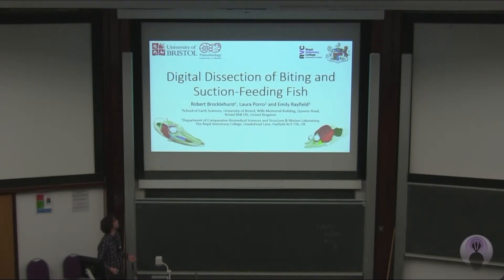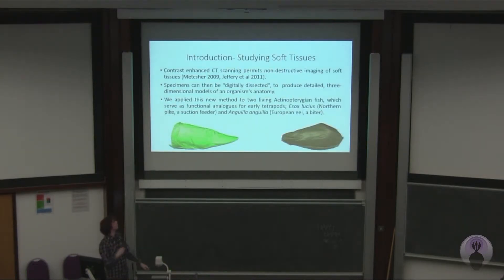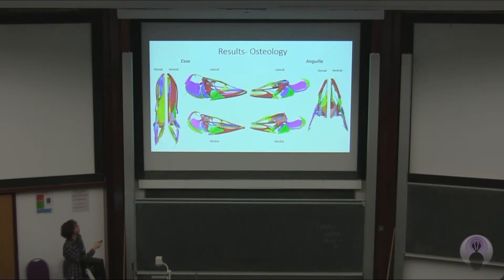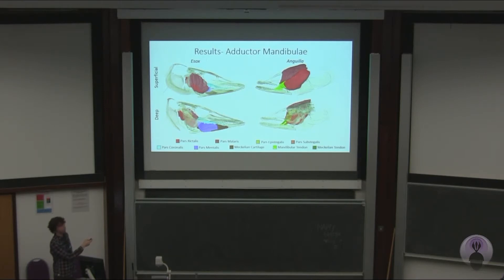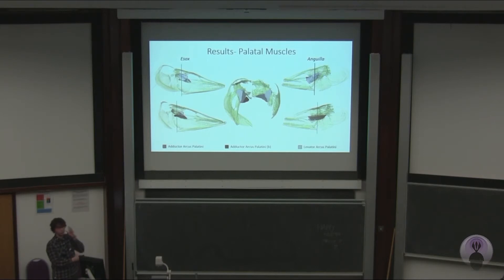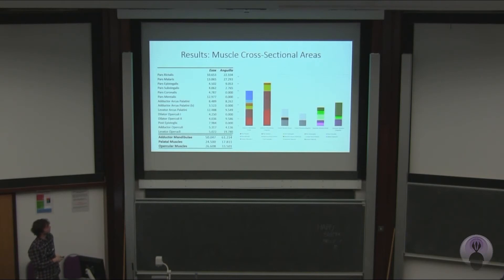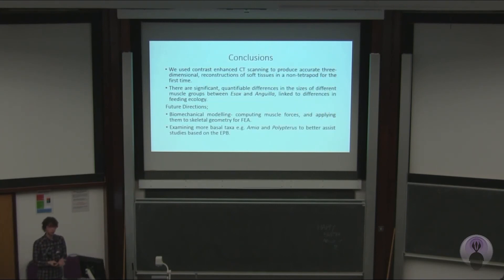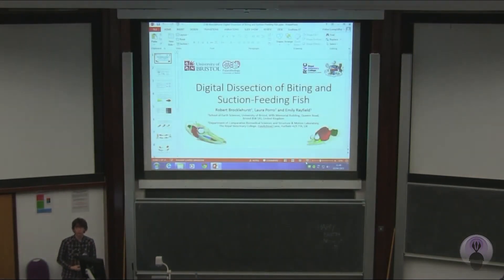Digital dissection of suction-feeding and biting fish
By Robert Brocklehurst

Welcome to our coverage of Progressive Palaeontology, the Palaeontological Association’s conference for early-career academics, this year held at the University of Bristol, UK.